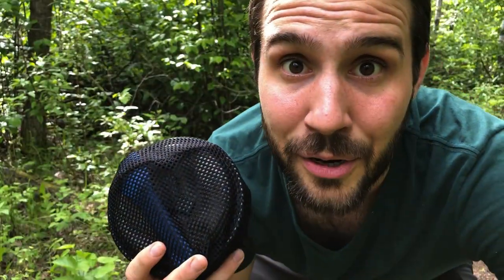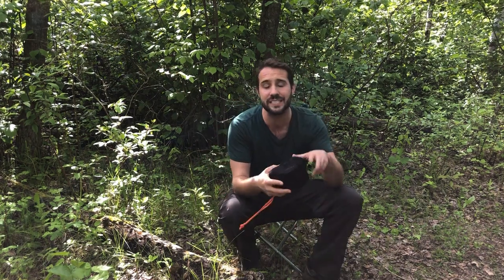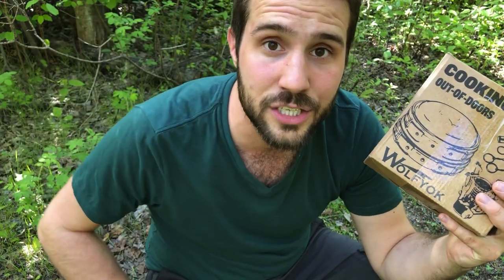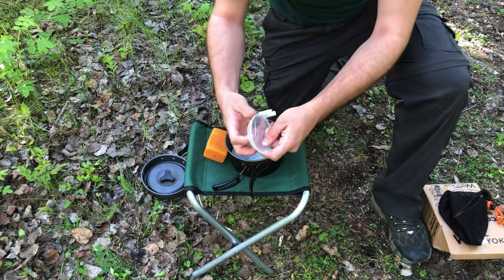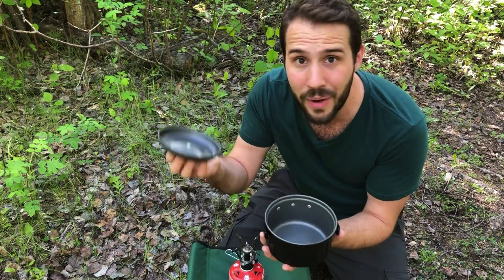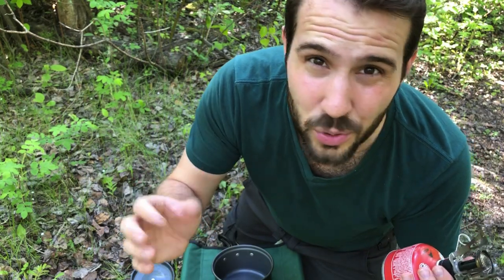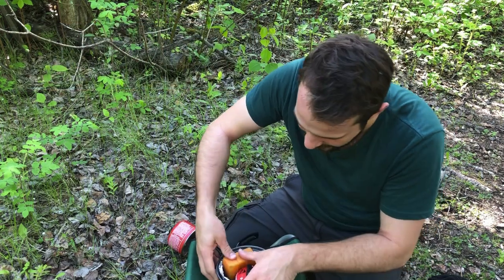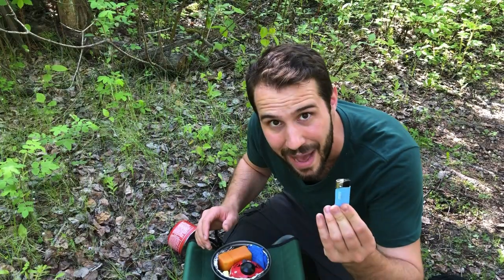Best Backpacking Cook Kit! (ALL-in-One On A Budget!)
Choosing a beginner backpacking cook kit on a budget shouldn't be a challenge. And with THIS set up, it doesn't have to be!

I barely knew what I was looking for when I bought my first backpacking cook kit. But boy am I glad I made the right choice when I was a beginner backpacker with this one! I STILL think this is a great cook kit for any beginner to start with and I highly recommend it to all my beginner backpacking friends!

Bisgear 16pc Cook Kit
MalloMe Camping Cookware Mess Kit
Human Gear GoBites Duo
Etekcity Stove

Why don't you try some of THESE tasty backpacking recipes on your next trip!

MountainTop 60L Pack
Teton Altos 20F Sleeping Bag
Trekology 2.0 Pillow
Trekology Sleeping Pad
Budget UL Cook Kit
GSI Mug
GoBites Duo SPORK
My FIRST Tent- Weanas 1 Person
My CURRENT Tent- X-mid 1 Person